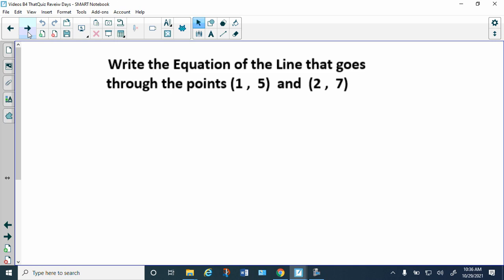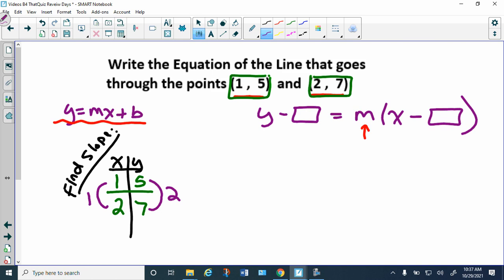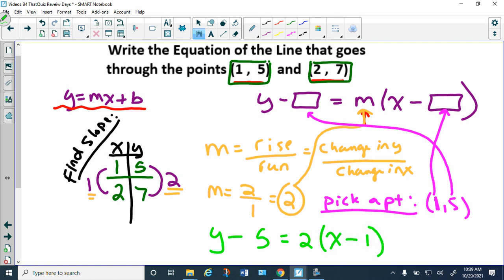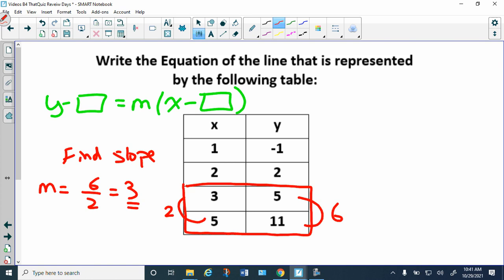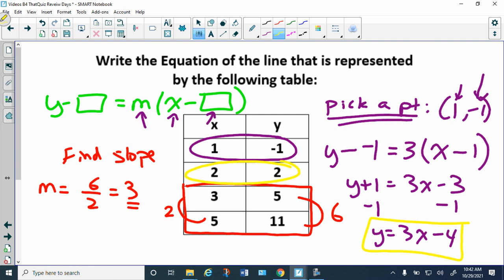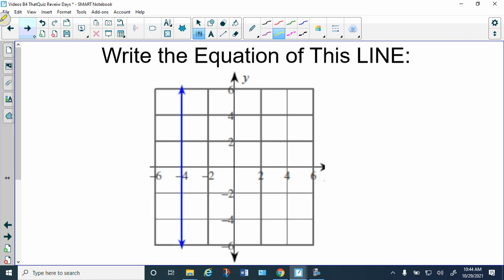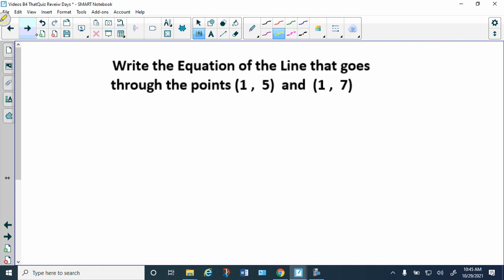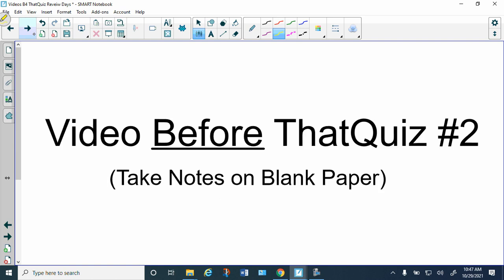That Quiz #1 Video